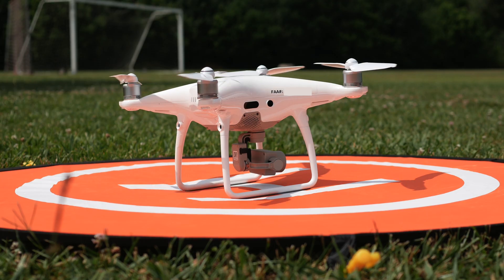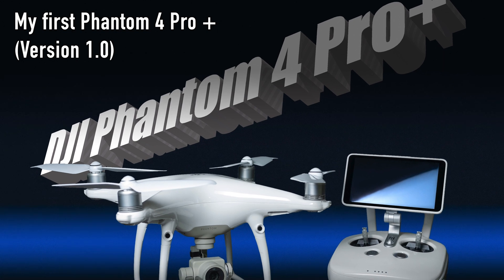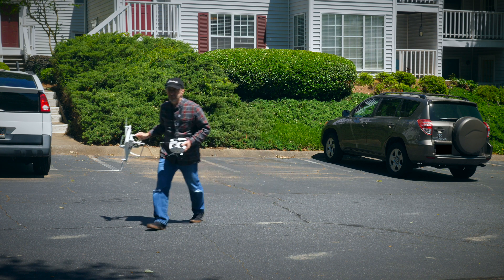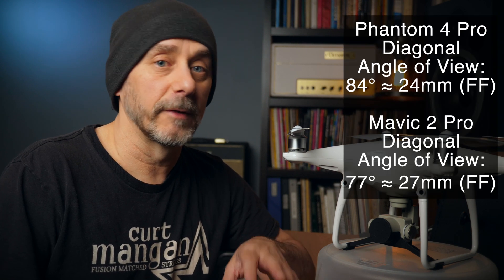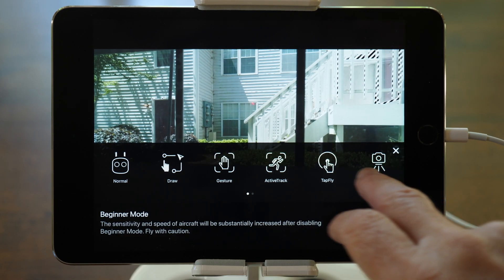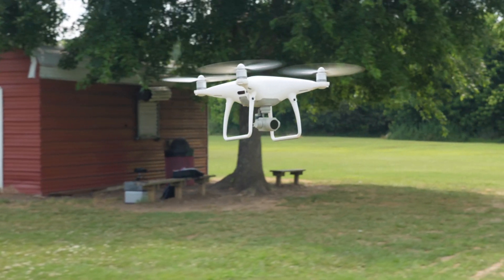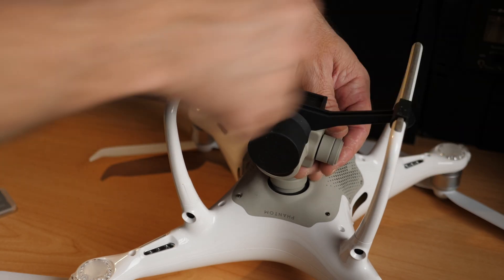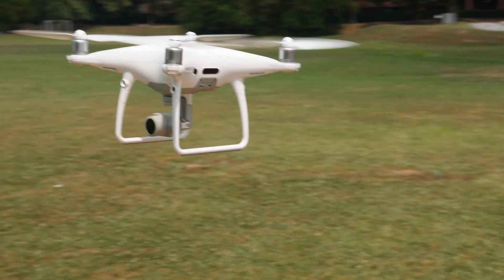The DJI Phantom 4 Pro V2.0 is Back! Should You Buy This Drone in 2020? Long Term Review and more!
The Phantom 4 Pro V2.0 is Back!

The Return of the King of Prosumer Drones

I was excited to see that, as of January 6, 2020, DJI brought back the Phantom 4 Pro V2.0. I was convinced that I got one of the last ones -maybe even the last one - when I bought mine a little over a year ago from B&H. I checked their site right after I ordered it, and it said they were out of stock. And that status continued until it changed to “discontinued” later in the year. Not only did the Phantom 4 Pro appear to be history, it looked like the entire Phantom line might be discontinued since DJI has been very quiet about the possibility of a Phantom 5. This was a bit disturbing since I’d just bought a piece of expensive tech that was no longer available. Parts would be more difficult to find in the event that had any maintenance needs, or worse yet, crashed my drone (which did happen). And third parties would not be likely to continue developing accessories.
But all those fears were laid to rest when the announcement of the Phantom’s return hit the internet. Well, sort of... I don’t know how long the Phantom 4 Pro V2.0 will last. First of all it is an older model having come out in May 2018. And the version 1 of the Phantom 4 Pro came out in November 2016... that’s a long time ago in tech years. In the meantime, folding drones like the Mavic series seem to have dominated the consumer drone market. That having been said, I for one, really like the Phantom’s position in the lineup. It represents the crossover from consumer to pro drones in a way that is easy to identify both in price range and physical appearance. Not only that, the introduction of the Phantom line had a huge impact on the drone market. It’s a modern classic.